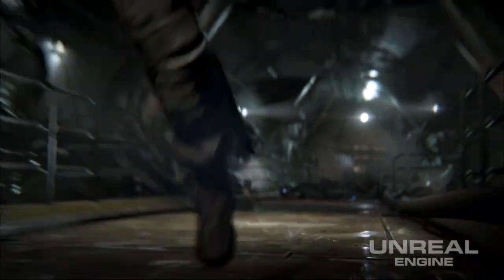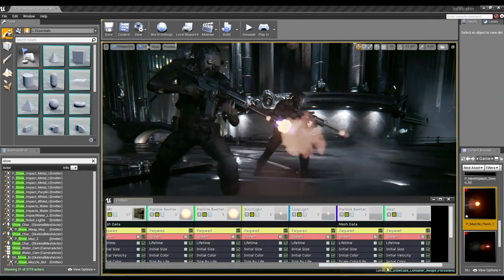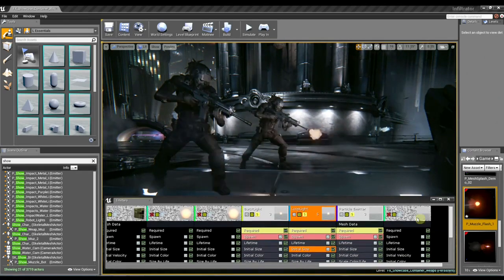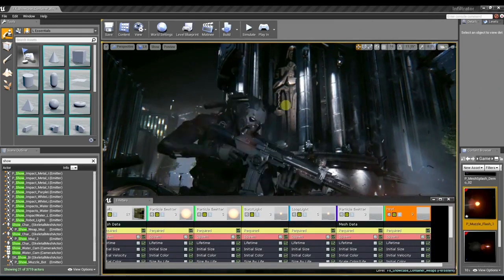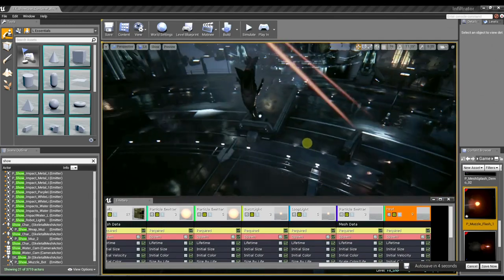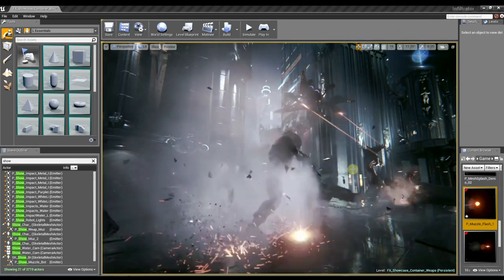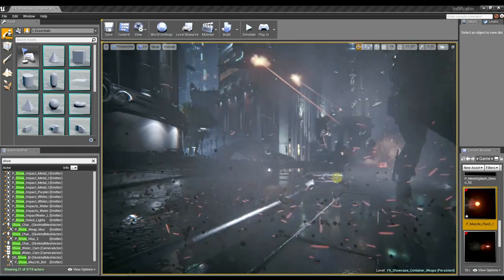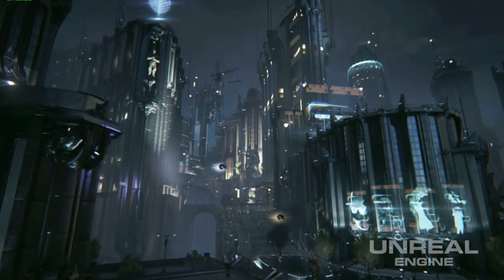Inside Unreal: Visual Effects Part 1 - Trailer - Eurogamer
This new video in the Inside Unreal series, shares what's happening under the hood of Unreal Engine 4.

VFX in the Infiltrator Demo (part 1) takes a look at UE4's new visual effects pipeline, illustrating  how GPU particle simulation and collision, dynamic particle lights and other VFX are used to ground the world and add richness to the environment in Epic's Infiltrator real-time demonstration.